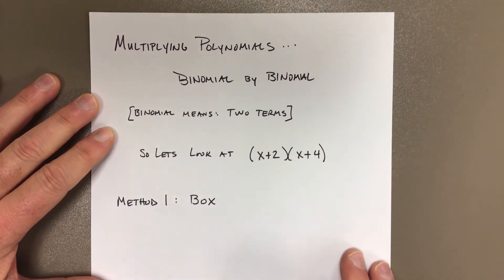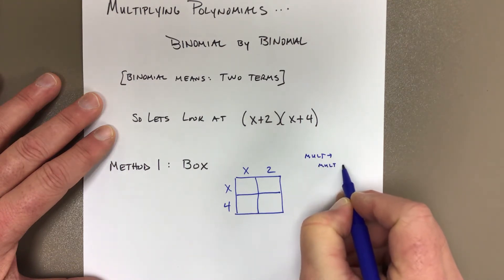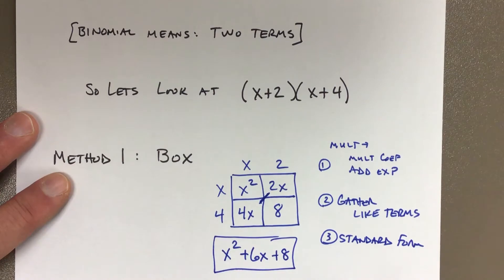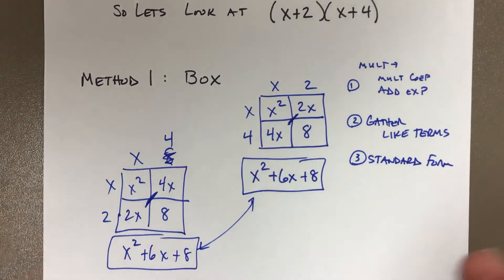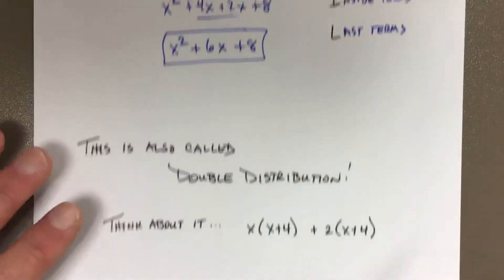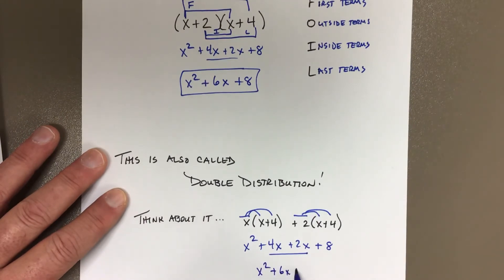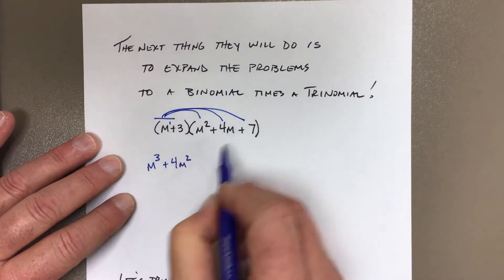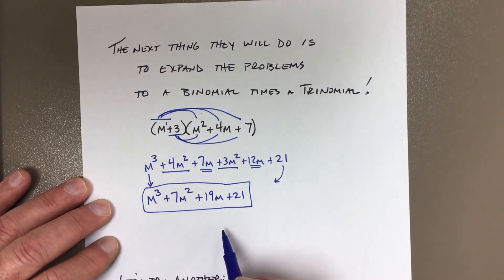Polynomials: Multiplying (Box/FOIL)